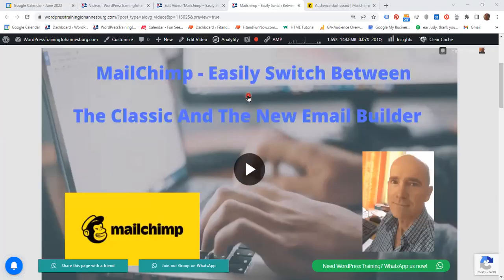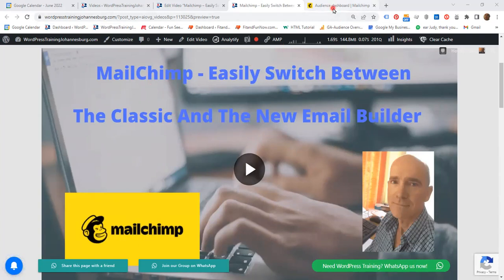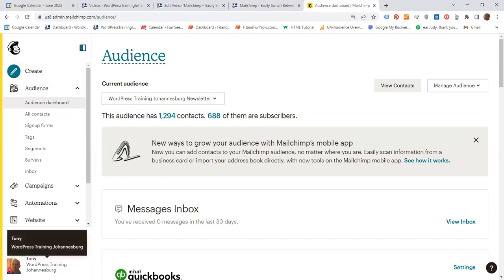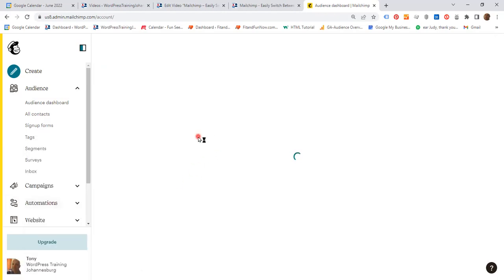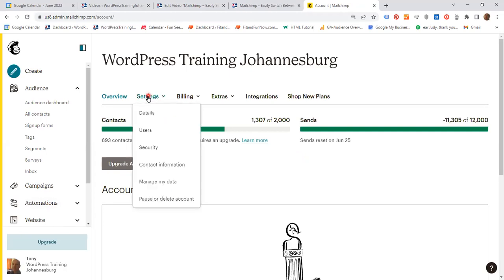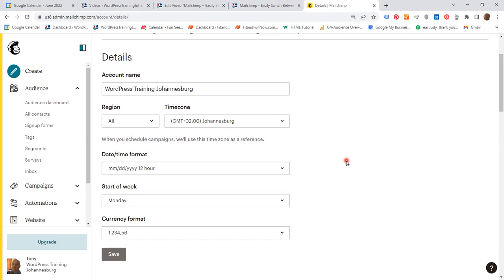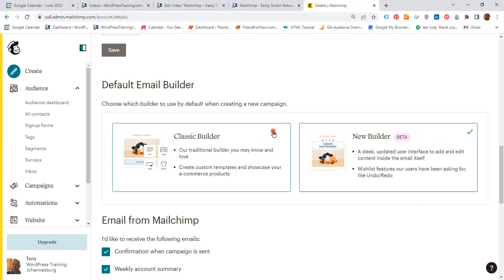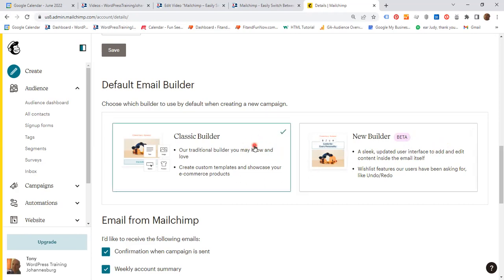Mailchimp – Easily Switch Between the Classic and the New Email Builder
It is incredibly easy to switch between the Classic Builder and the New Builder or back to the Classic Builder in Mailchimp.

Login to Mailchimp
Click your photo
Click ‘Account and billing’
Click ‘Settings’
On the drop down click ‘Details’
Scroll down and click the ‘Classic Builder’ or the ‘New builder’ to make it the builder by default.